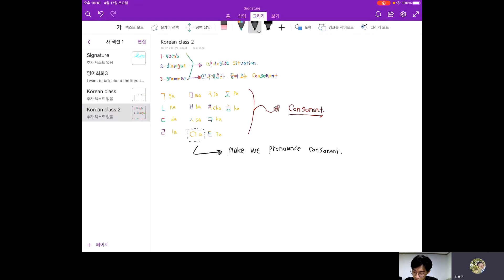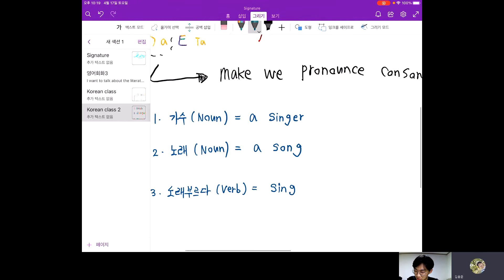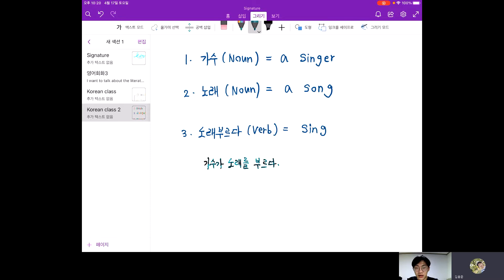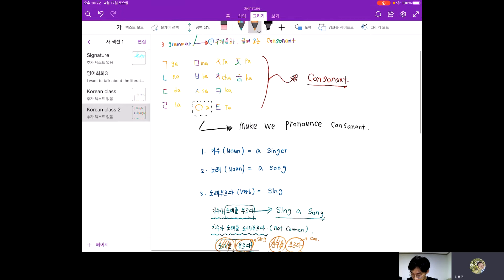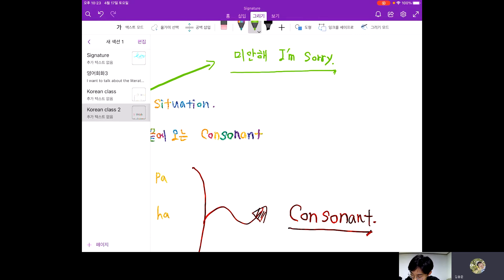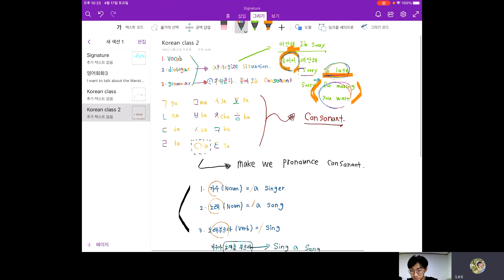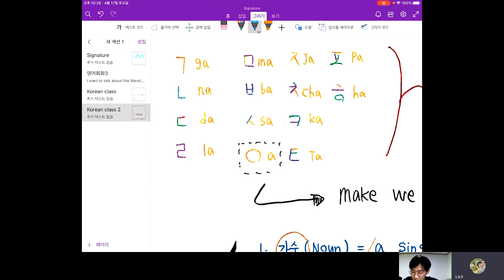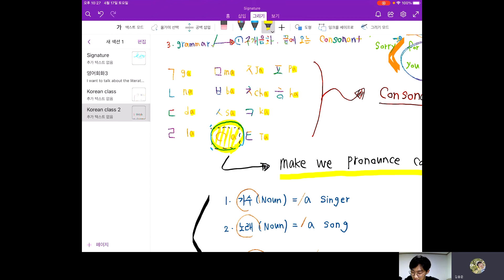2nd Korean class ( from Kevin Kim )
Hope this can help you learn my mother language.